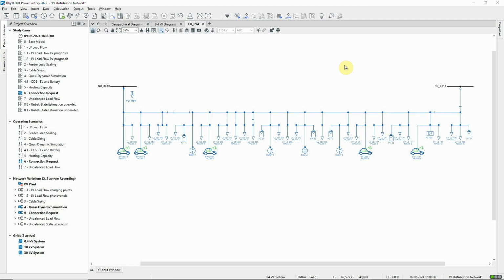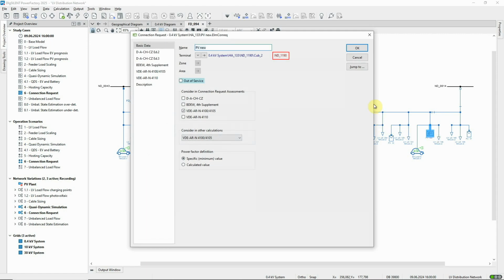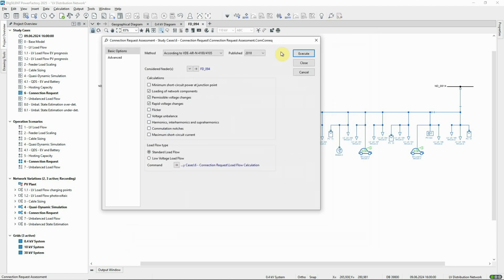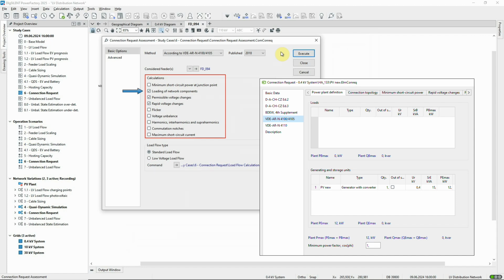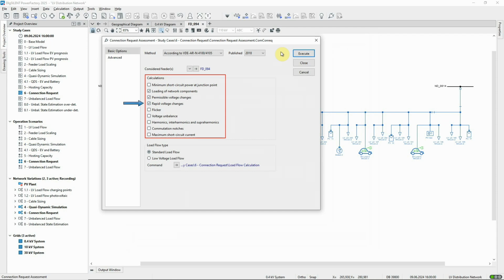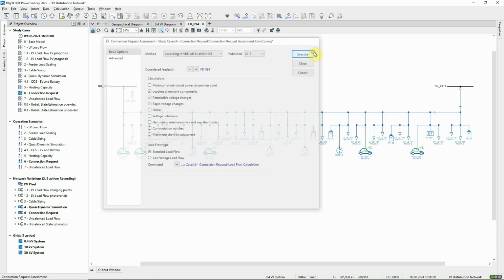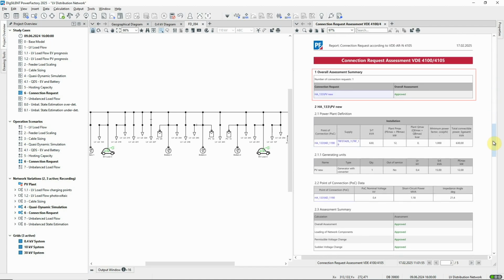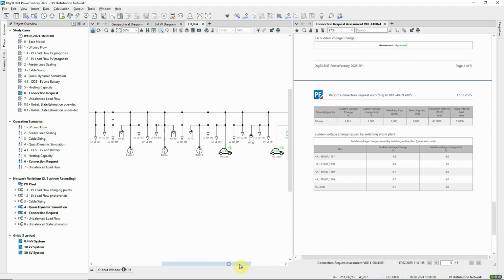PowerFactory – LV Distribution Network – Connection Request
Assessment of the connection of a new 15 kVA PV plant to a feeder in the low-voltage network according to the standard VDE-AR-N 4105.